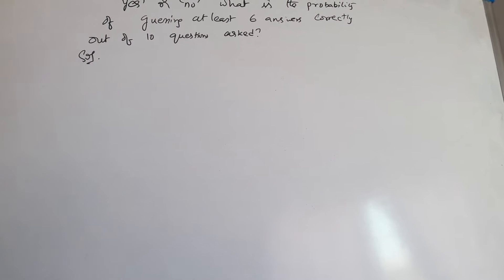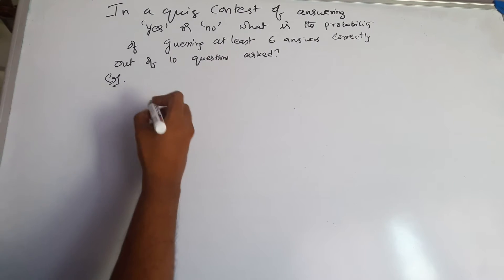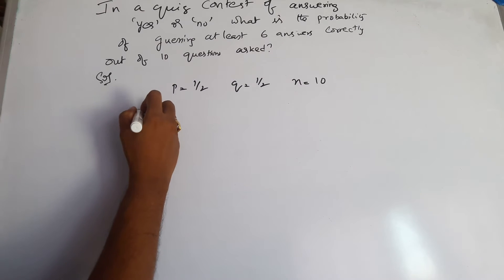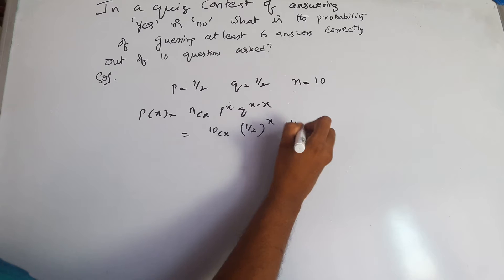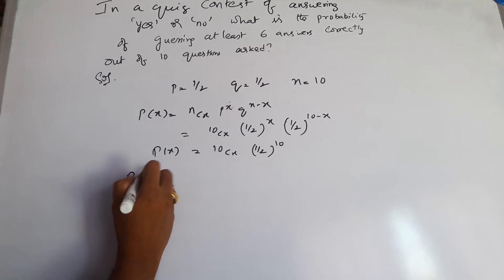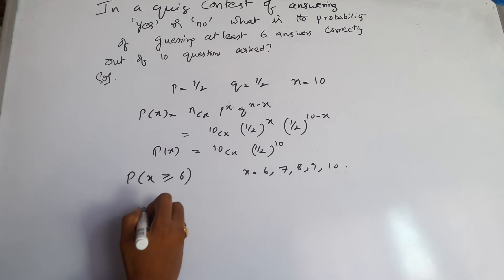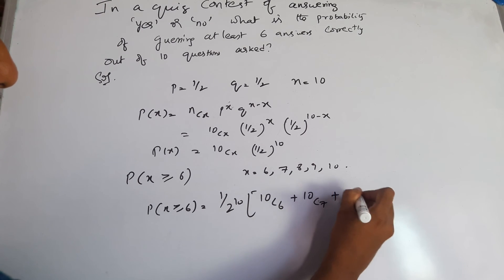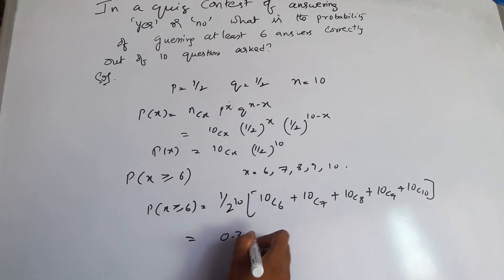||Engineering Mathematics|| ||Probability ||